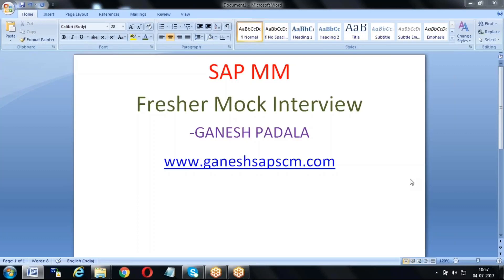What are the main areas in SAP MM? SAP MM Shorts and Interview Questions and Answers